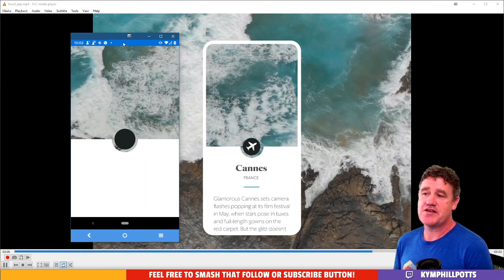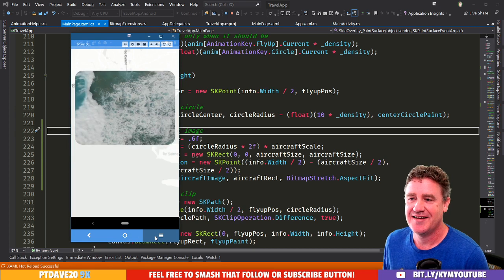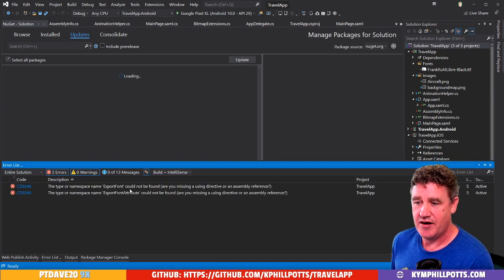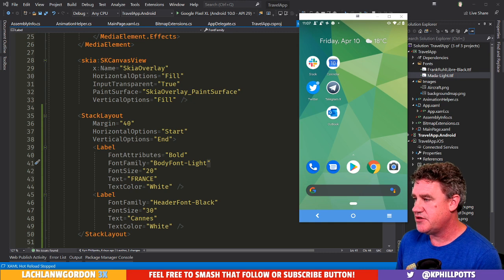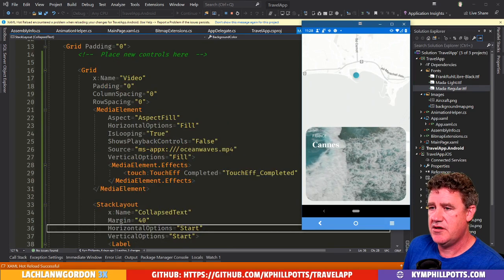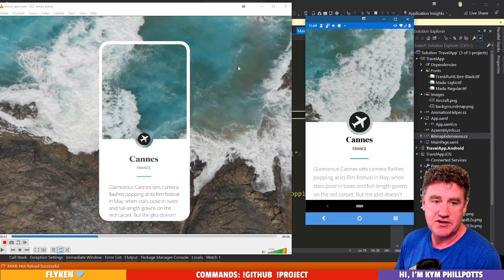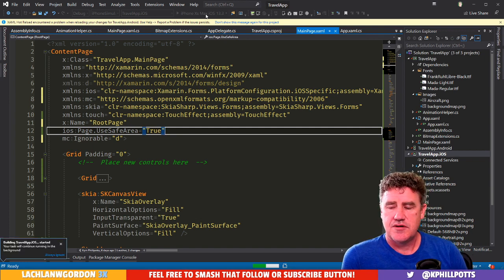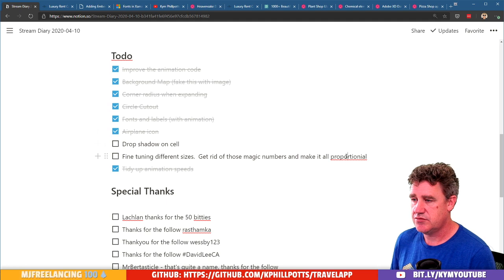Xamarin.Forms UI Challenge - Travel App - Part 3